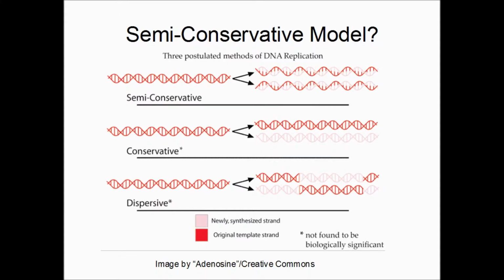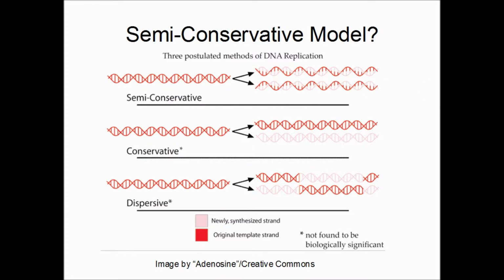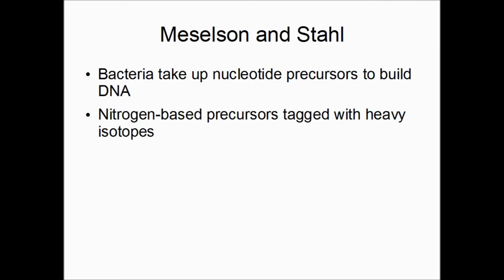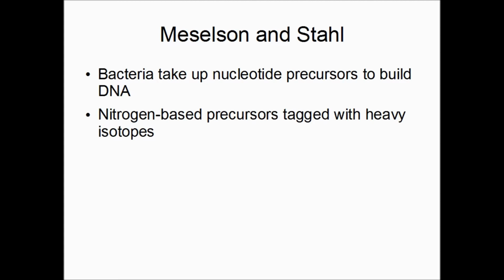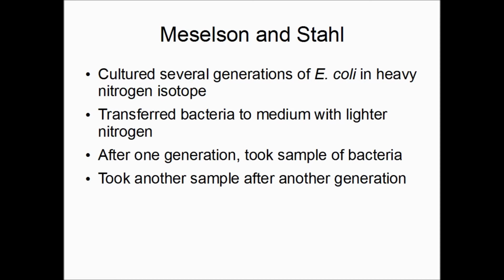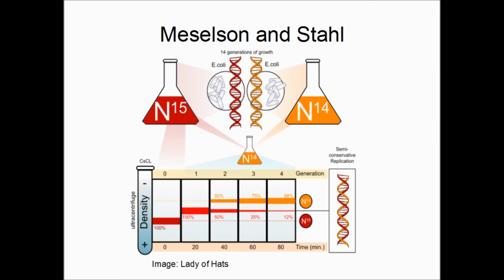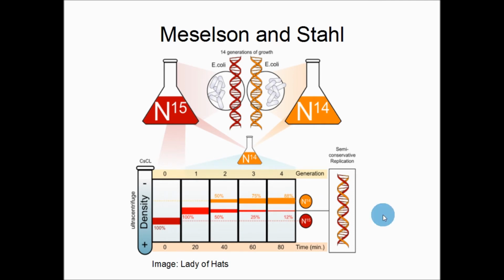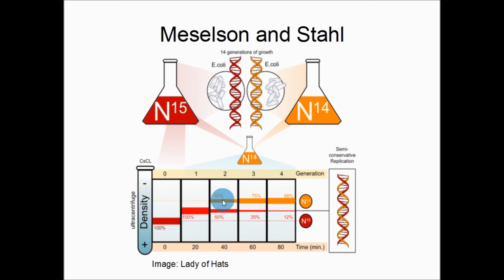Semiconservative DNA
Someone asked me about the Meselson Stahl experiment and the semi-conservative model of DNA replication. Here's a brief definition and an even more brief history of the research that confirmed it.
Here's what it's all about. When DNA replicates, each strand becomes the template for the other strand. A new strand is made and attached to the old strand. We say it's semiconservative because an entire strand of the original DNA is conserved. The "semi" part comes into play because it is only half conserved--the matching strand is completely new, made from individual nucleotides.
Next week I'll post more tips on how to learn about biology, get better grades in science, and generally be smarter all around. You can ask questions and get the tips